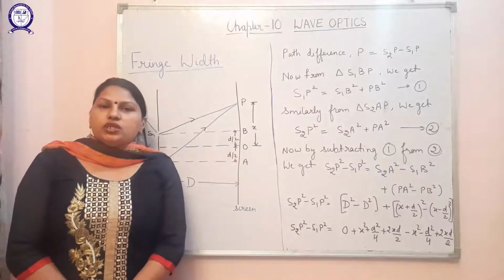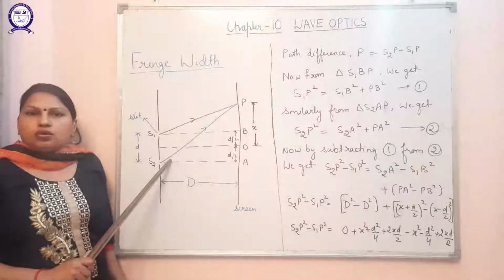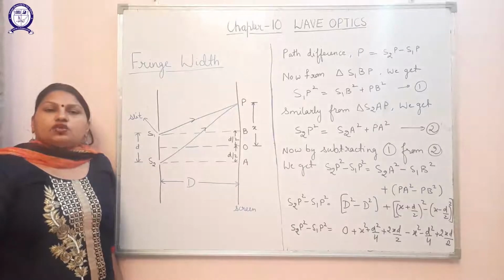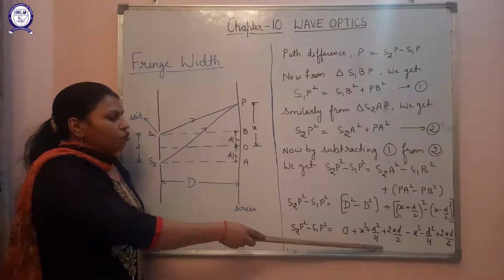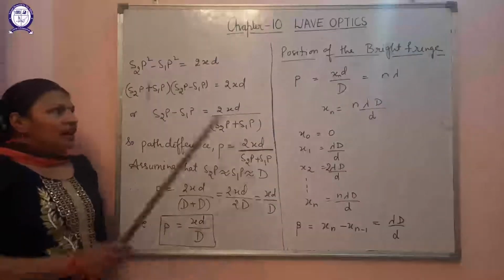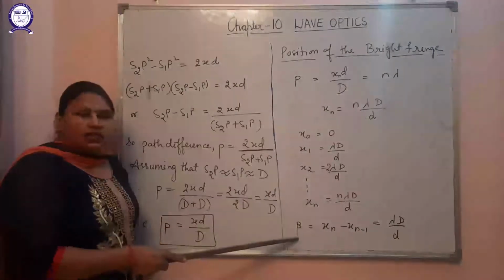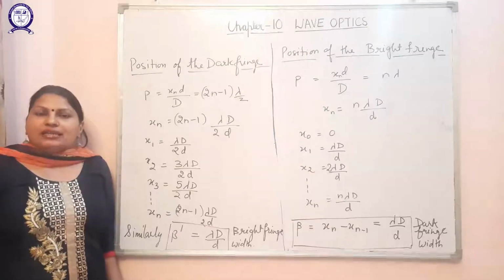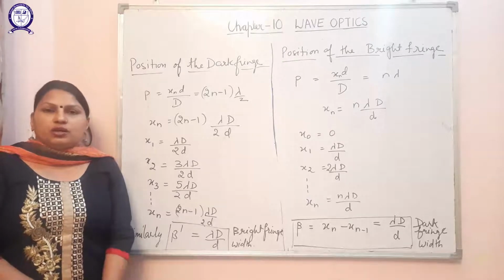Class-XII Ch-10 Physics (Wave Optics-Fringe)